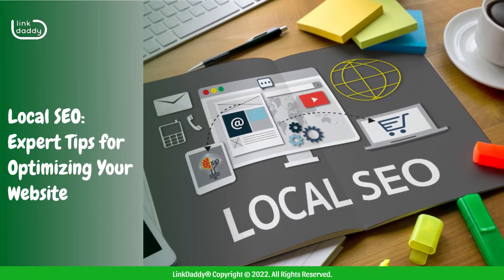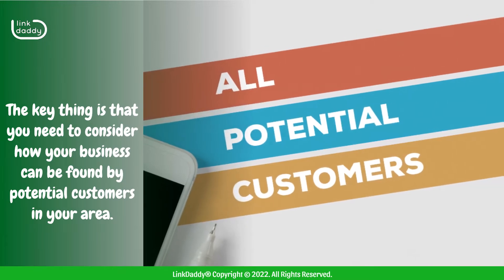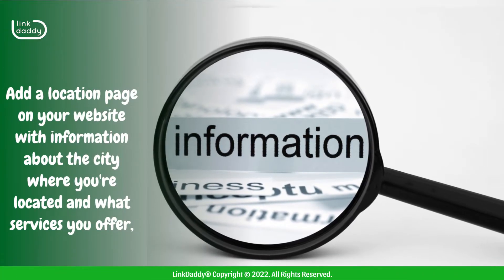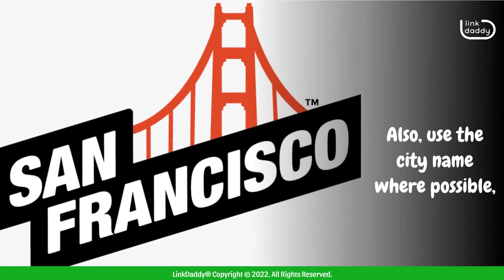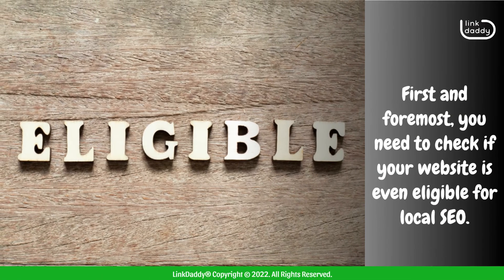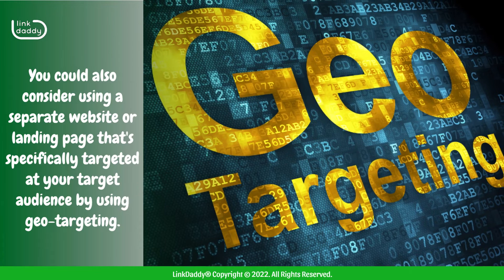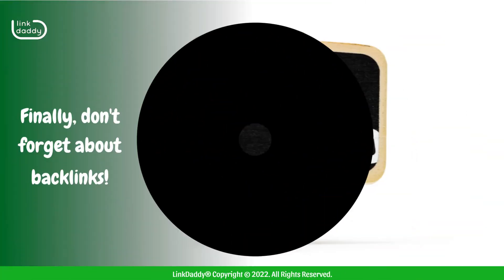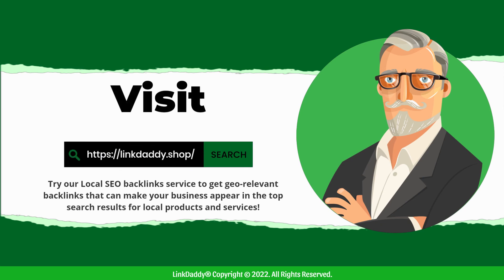Local SEO - Expert Tips for Optimizing Your Website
Chapters
00:05 Local SEO: Expert Tips for Optimizing Your Website
00:36 Tips on How to Optimize Your Website
01:21 How to Rank for Local Keywords

Local SEO is a key part of the modern digital marketing strategy. It's important to keep in mind that local SEO is a different beast from national, or even international, SEO.

The key thing is that you need to consider how your business can be found by potential customers in your area. For instance, if you're an accountant in San Francisco and want people to find your firm when they search for "accountants near me," then it's important to optimize your website for local searches.

With that, here are some general tips on how to optimize your website for local searches:

Add a location page on your website with information about the city where you're located and what services you offer, including phone numbers and maps.
Use keywords that are relevant to your industry in the title tag (H1), description tag (H2), and meta description tag (H3).
Include keywords about your business location in the first paragraph of each page on your site. Also, use the city name where possible, such as "San Francisco Accountant" instead of just "Accountant."
Use Google maps on every page so that people can see exactly where they are going if they call or email you directly from their phones or computers!

Moving forward, when you're trying to rank for local keywords, there are a number of factors that come into play.

First and foremost, you need to check if your website is even eligible for local SEO. This means that you need to be located in the area where you want to rank for local keywords. If you're not in the same city as your target audience, then local SEO probably isn't going to work for you. You could also consider using a separate website or landing page that's specifically targeted at your target audience by using geo-targeting.

Next, make sure that your website is optimized for mobile traffic and user experience (UX). The best way to do this is by making sure that your site loads quickly on mobile devices and is easy for users to navigate around, no matter where they are!

Finally, don't forget about backlinks! Backlinks are an important factor in determining how well your site will rank in search engines like Google and Bing. Backlinks should be relevant and high quality so that they can increase the relevancy of your site's content.

Want to increase your website’s ranking for local search results?
now and try our Local SEO backlinks service to get geo-relevant backlinks that can make your business appear in the top search results for local products and services!